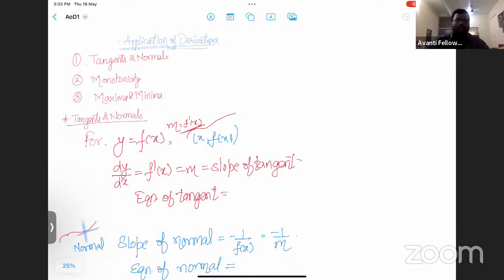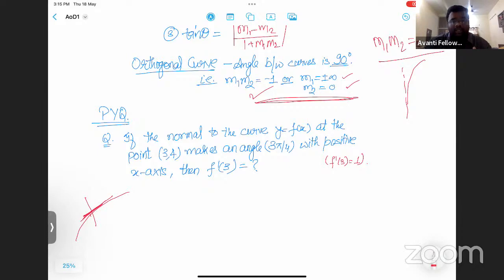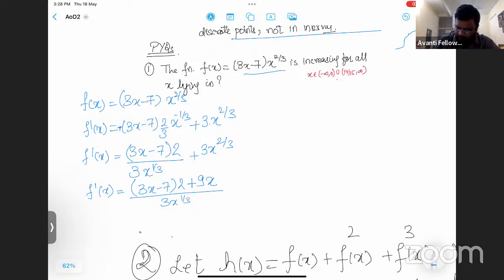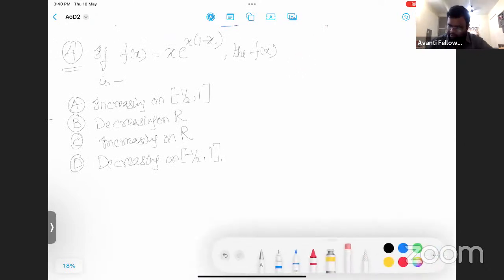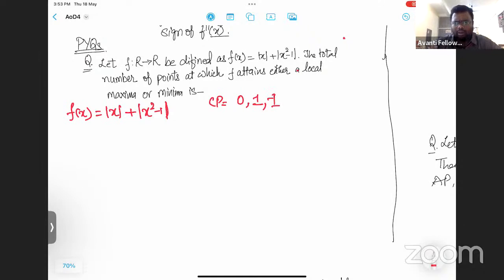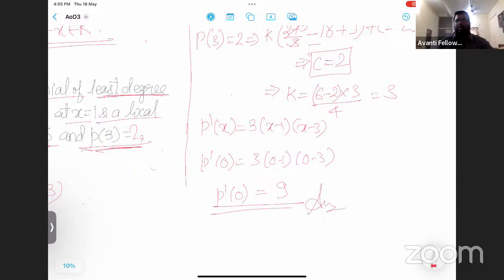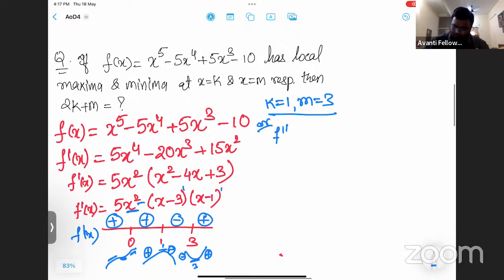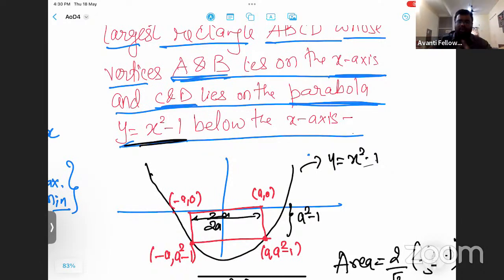18th May_ Math_ JEE_Advance_2023 (English)_Paper Discussion of Application of derivative L-1